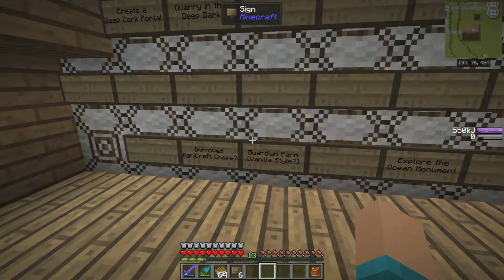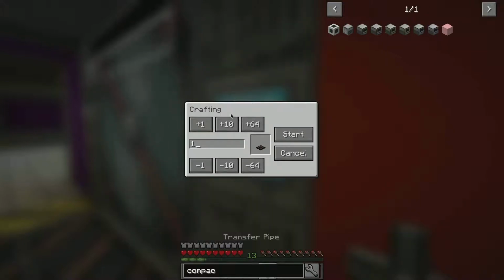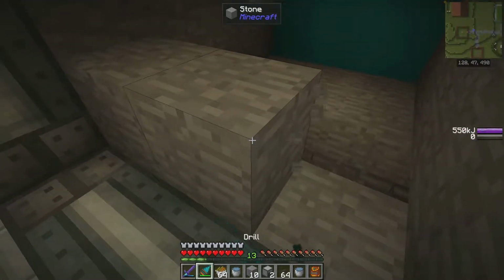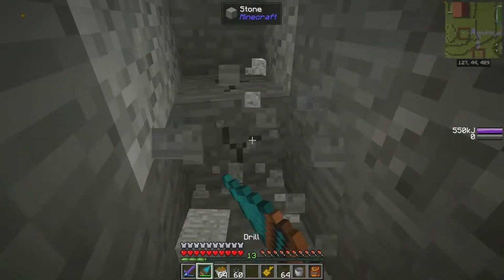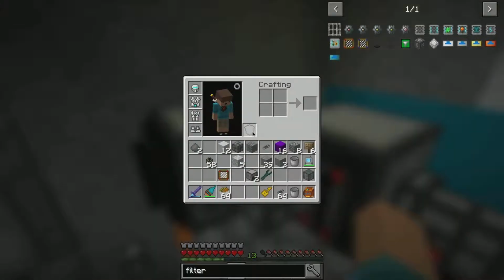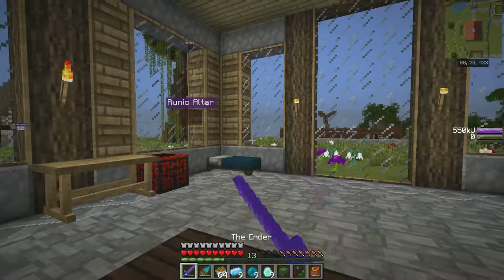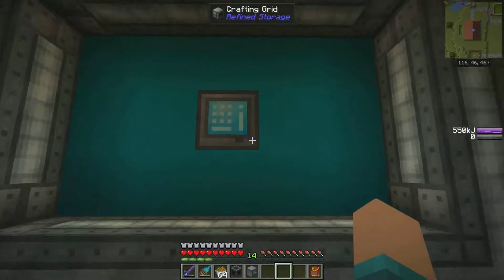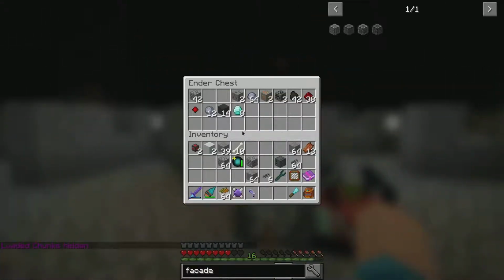[Modded 1.10.2] Episode 60 - Deep Dark Prep & Quarry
This video was a drag to prepare, let me just say! I can't believe how many resources this darn portal requires - oh wait, I made that recipe...